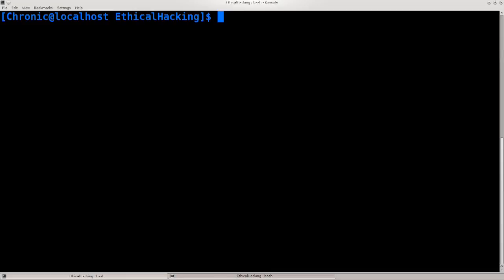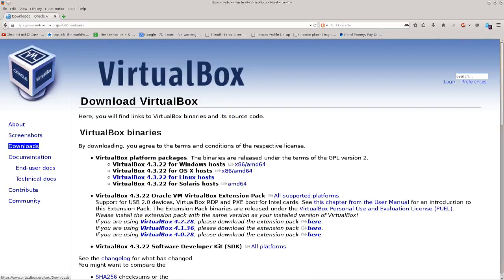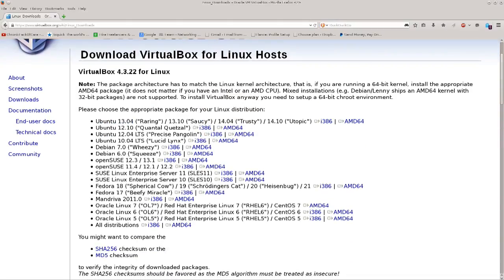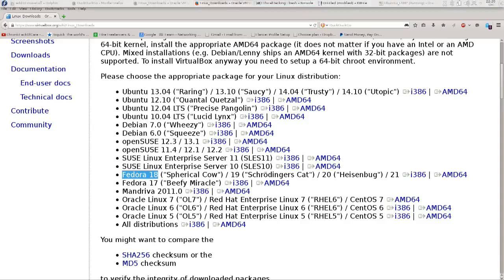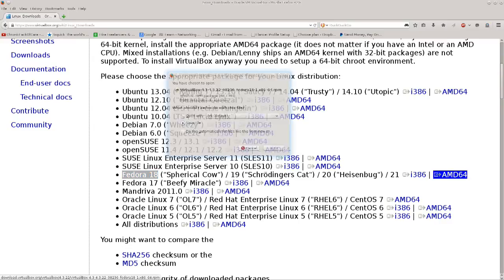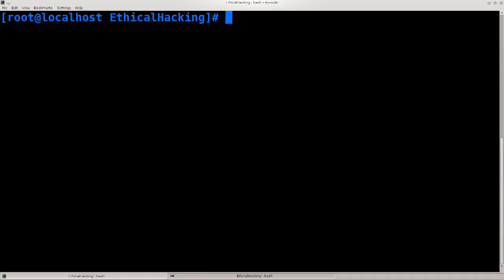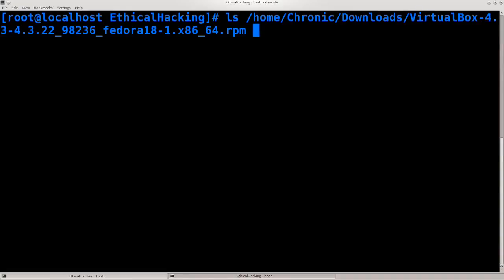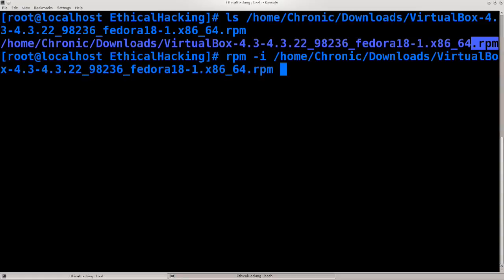Installing VirtualBox with rpm plus why use a virtual machine (Ethical Hacking #4)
Today We will be installing Virtual Box! and how to use & why to use it.

--Tags--
Ethical Hacking
Hacking
Virtual Box
Kali Linux
Hacking
Beginner